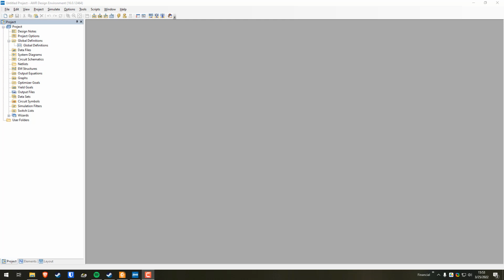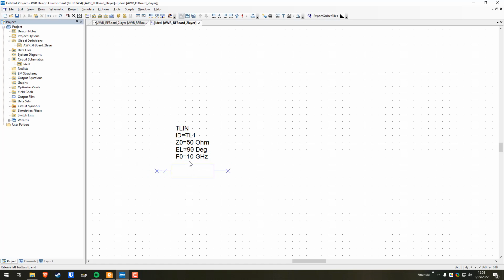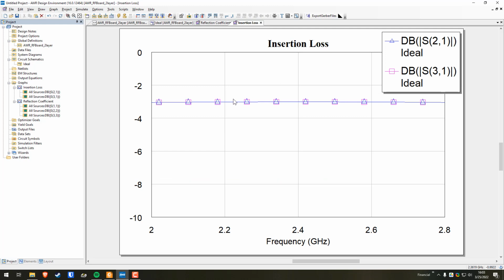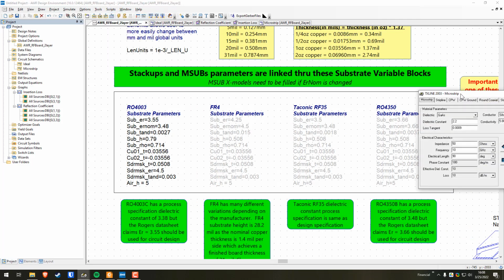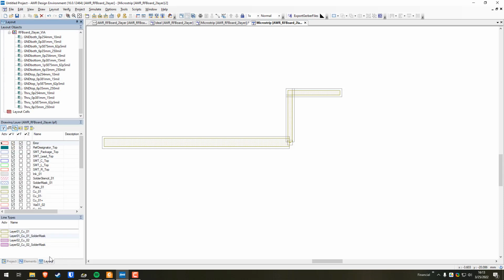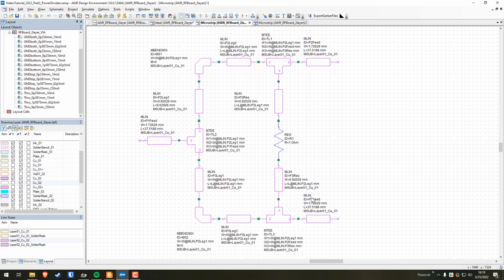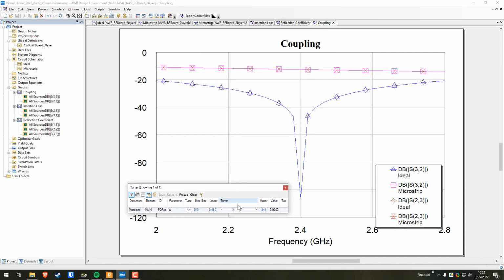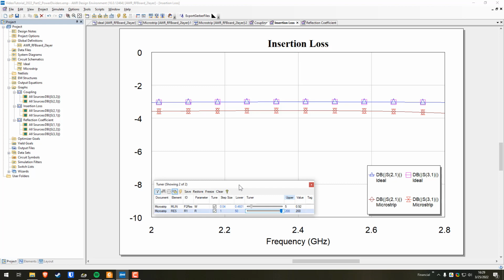Wilkinson Power Divider Circuit Simulations - Part 2 - AWR Microwave Office V16.0 Tutorial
Cadence AWR Microwave Office V16.0 Tutorial - Part 2

Learn how to assemble and simulate a basic Wilkinson power divider both with ideal transmission line modeling and microstrip transmission line modeling.

Video created using an Educational License for AWR MWO V16.0 courtesy of Cadence for purely educational purposes. No profits or money has been made or will be made from these videos.